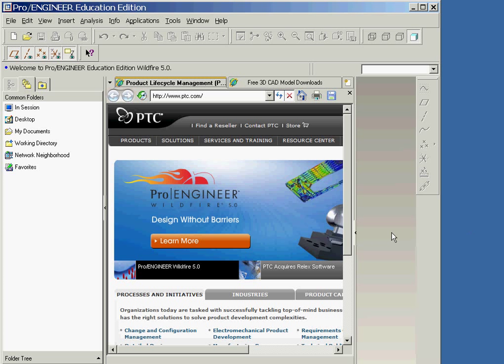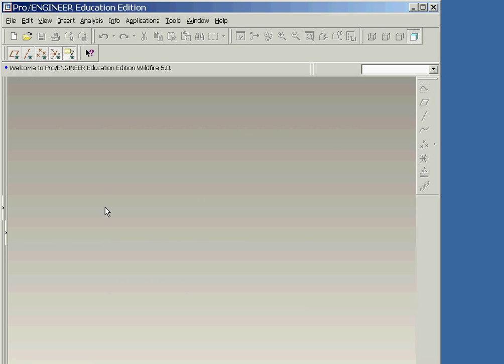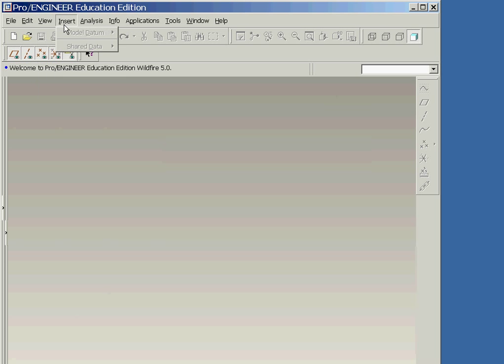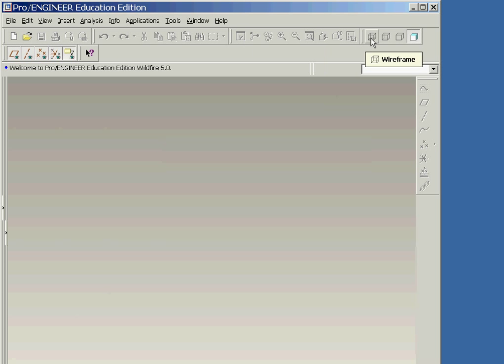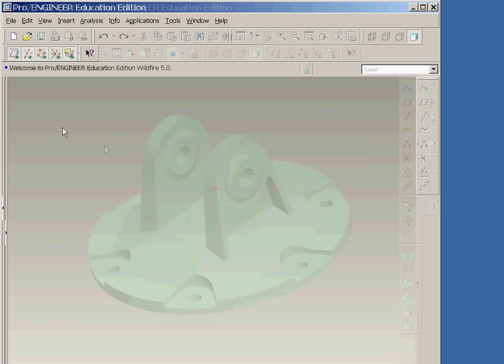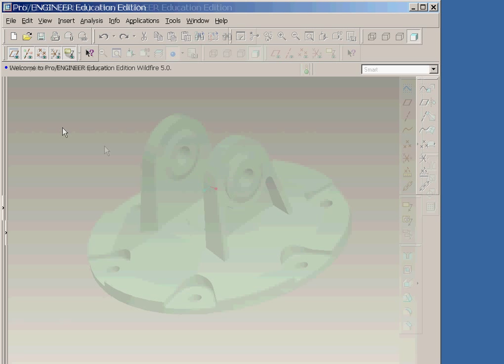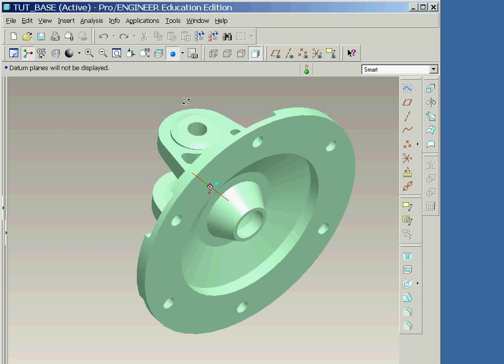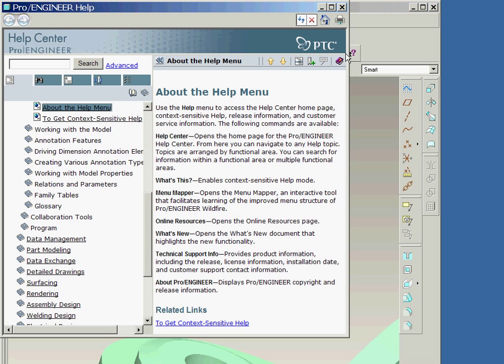Bài 1- Hướng dẫn tự học Pro/ENGINEER Wildfire 5.0 trực tuyến bằng Video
- Hướng dẫn tự học Pro/ENGINEER Wildfire 5.0 trực tuyến bằng Video - Huong dan tu hoc Pro/ENGINEER Wildfire 5.0 truc tuyen

Diễn đàn Bảo Dưỡng Công Nghiệp Vinamain